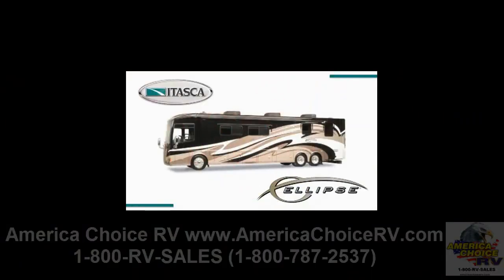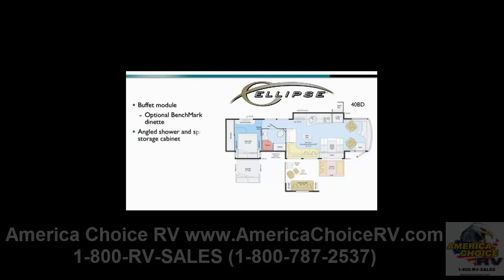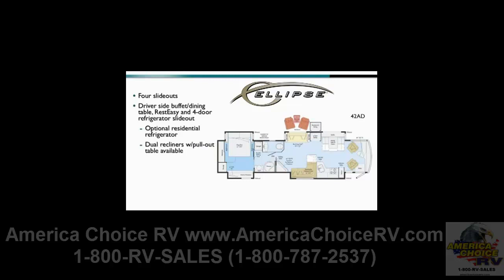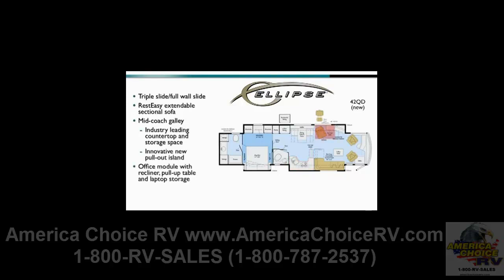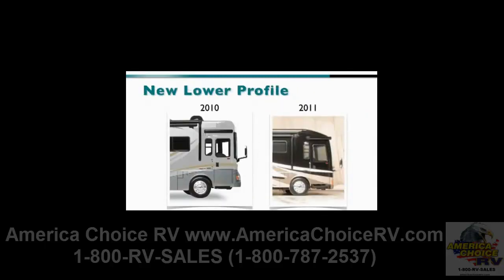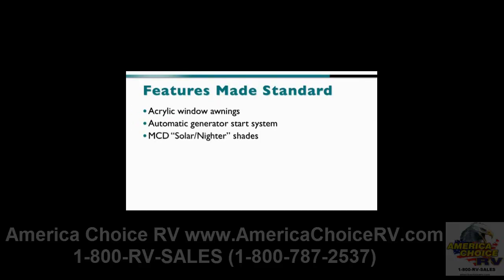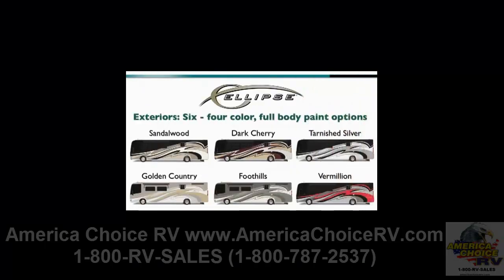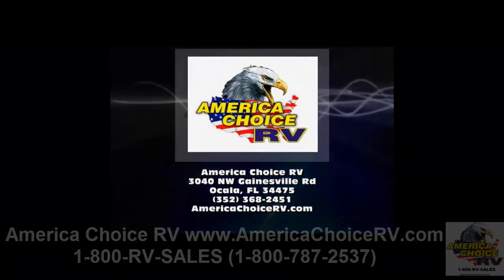2011 Itasca Ellipse Product Lineup America Choice RV Video